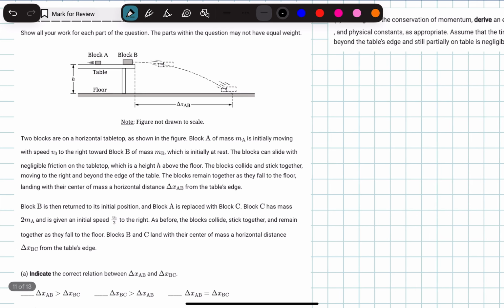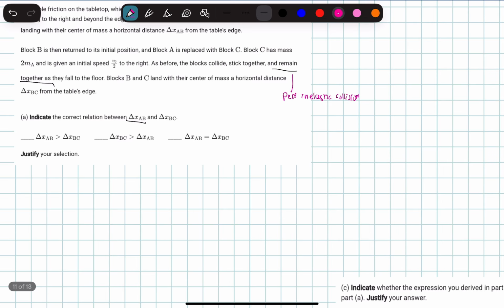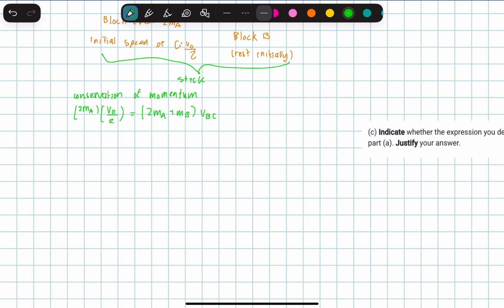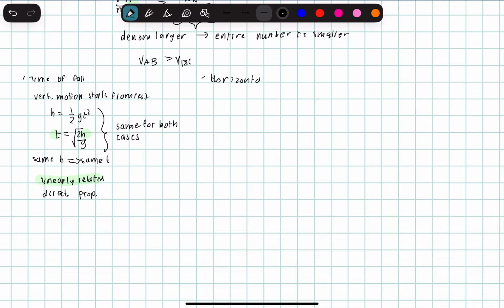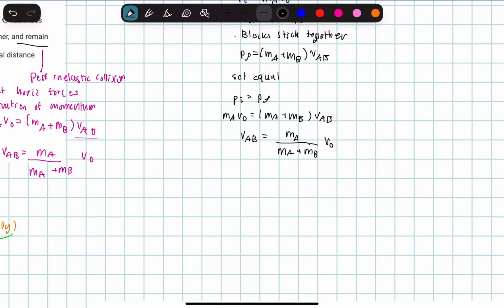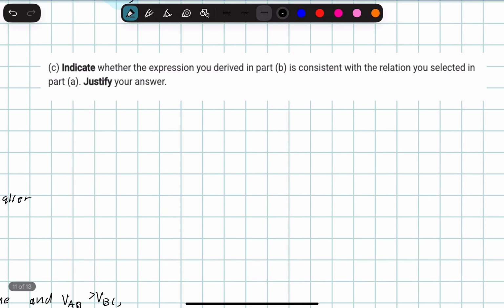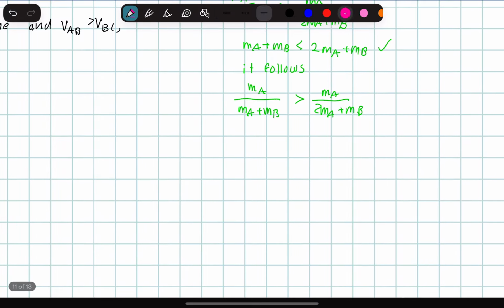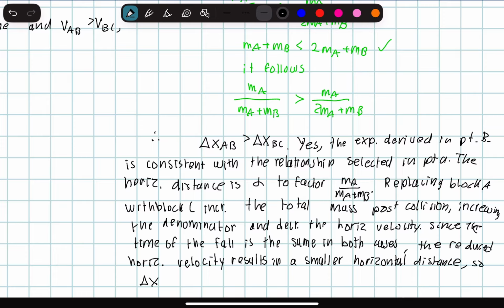AP Physics 1: Unit 4: Linear Momentum FRQ 4